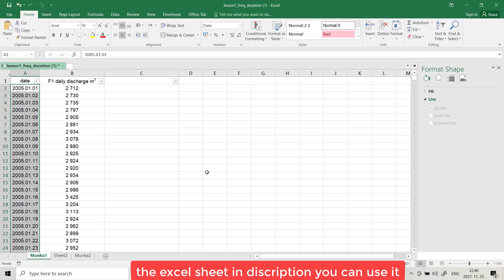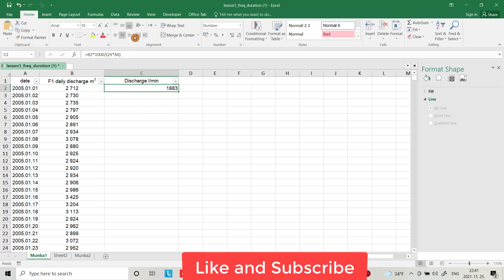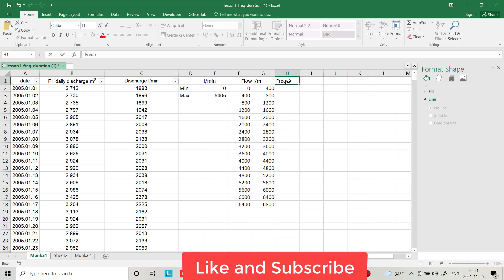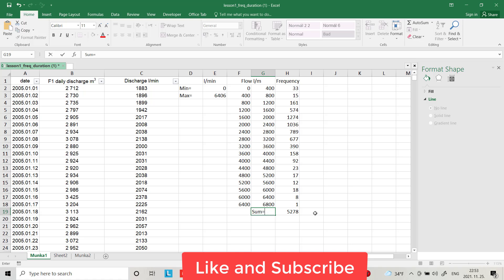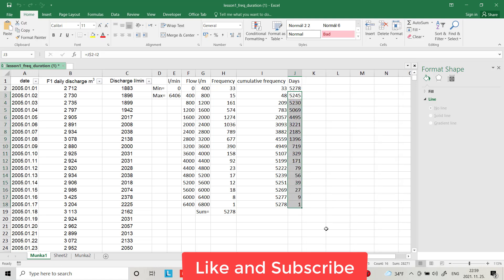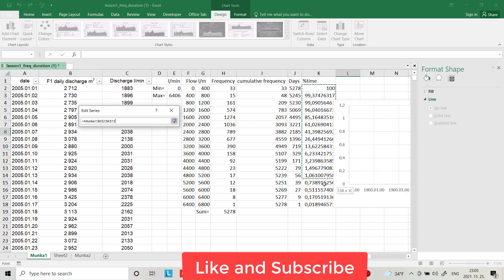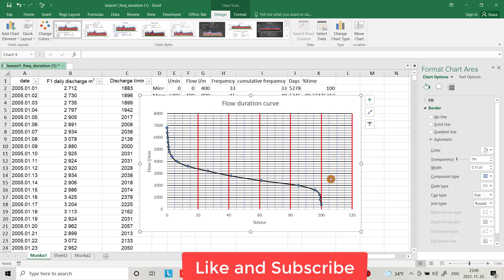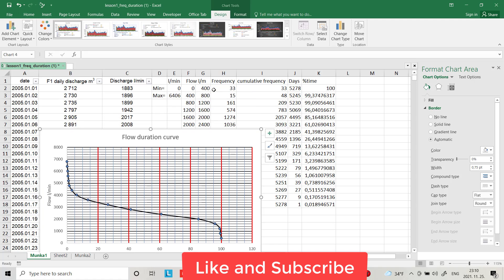flow duration curve example Hydrology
draw a flow duration curve for a spring
with 5000 data which collected  for 14 years